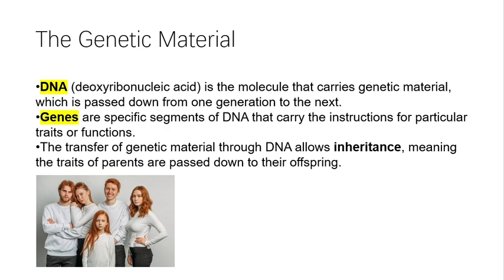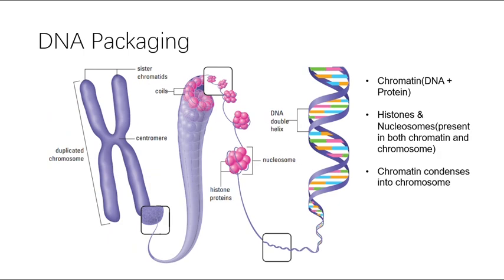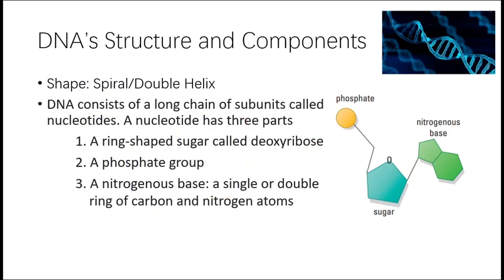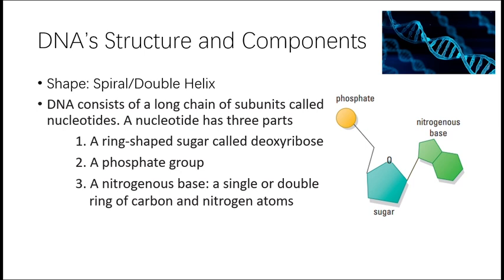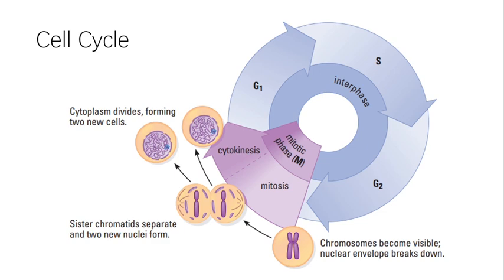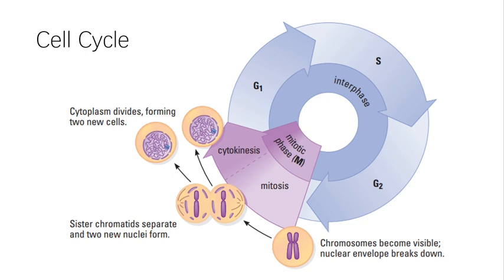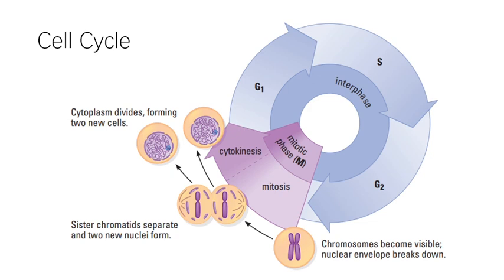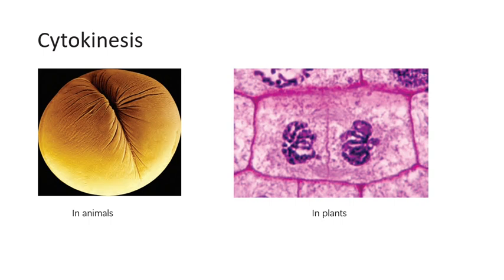Lesson 11 - Introduction to Genetic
Posted it for fun!!